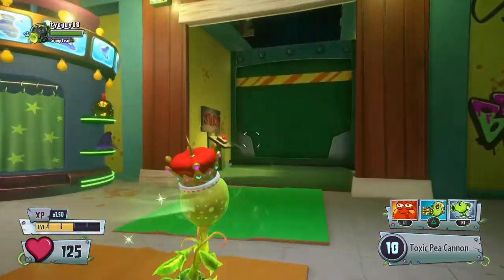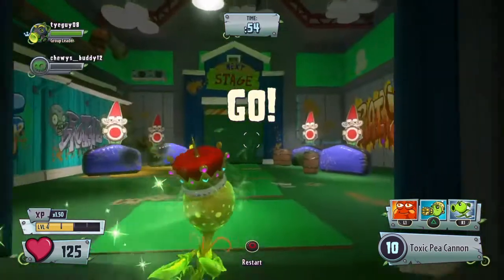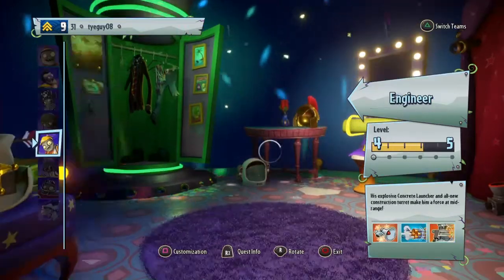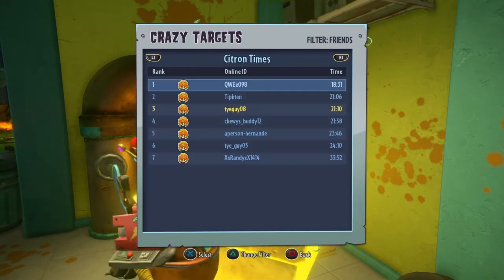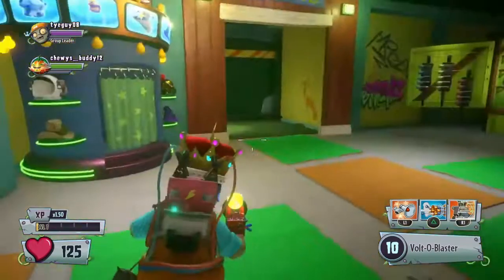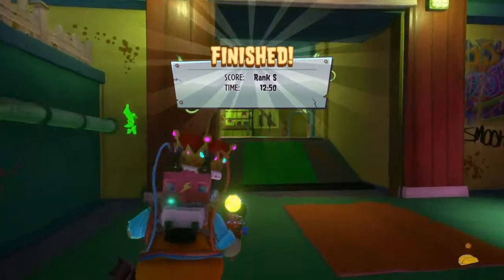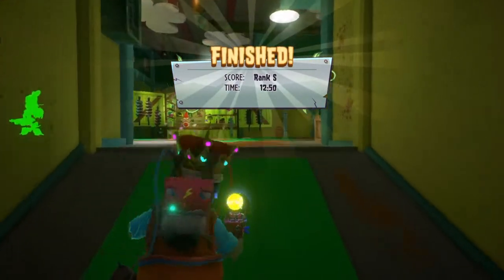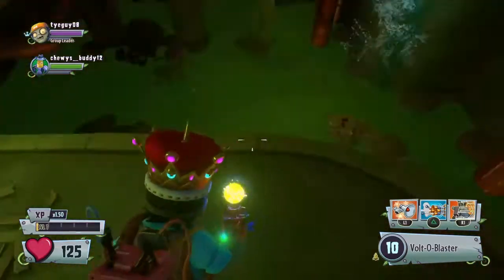Faster way to do target range in PVZ GW2 (Real!)